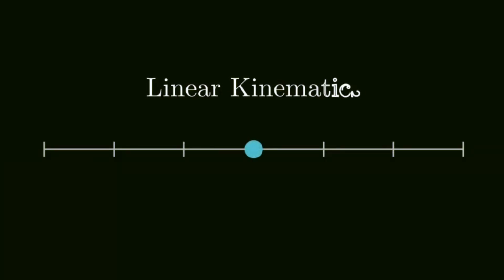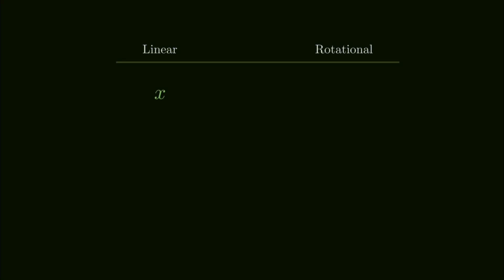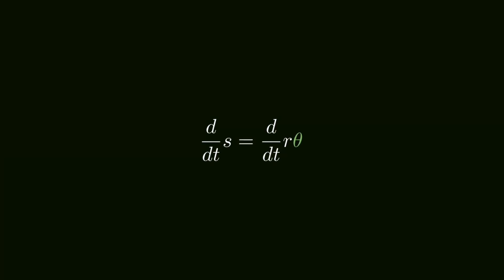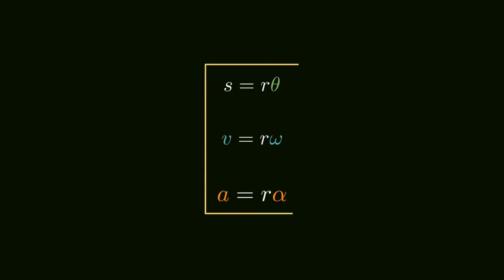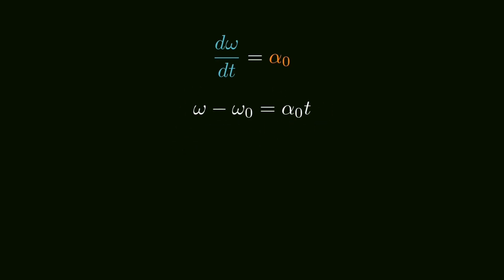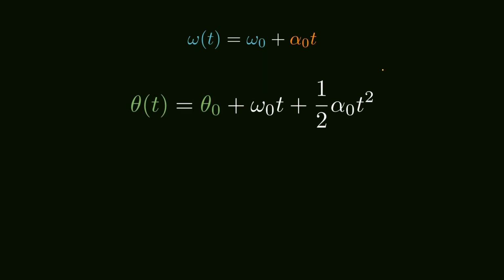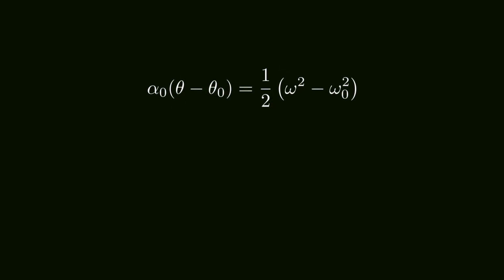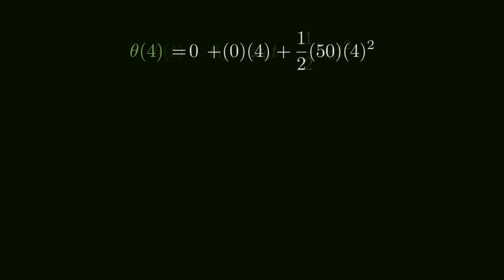Calculus & Physics: The Secret to Rotational Kinematics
Ever wonder what happens when an object spins instead of moving in a straight line? We don't need new physics, we just need a new dictionary. In this video, we use calculus to visually unlock the three fundamental equations of rotational kinematics!

We bridge the geometric gap between linear and rotational motion, translating concepts like position, velocity, and acceleration into angles, angular velocity, and angular acceleration. Then, we dive into the math, using basic integrals to derive the timeless equations of rotational motion step-by-step. Finally, we put our new toolkit to the test by solving a real-world physics problem involving a jet engine turbine!If you found this visual breakdown helpful, make sure to subscribe for more intuitive deep dives into the beauty of physics and calculus!

0:00 - The Problem with Linear Kinematics
0:34 - The New "Dictionary" (Linear vs. Angular)
1:01 - The Geometric Bridge
1:49 - Deriving the 1st Equation (Angular Velocity)
2:28 - Deriving the 2nd Equation (Angular Position)
2:57 - Deriving the 3rd Equation (Time-Independent)
3:31 - Practice Problem: Jet Engine Turbine